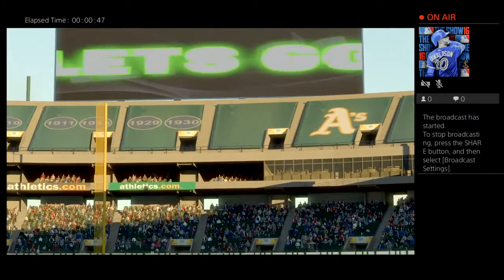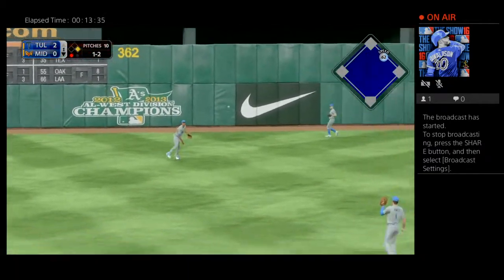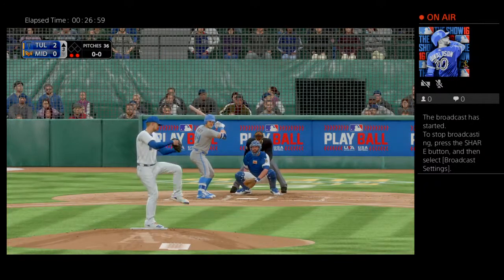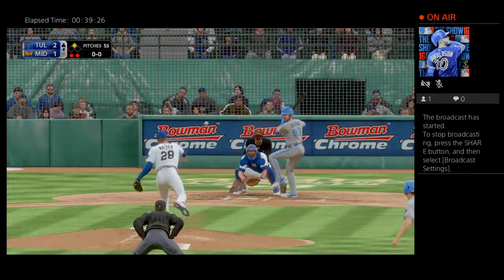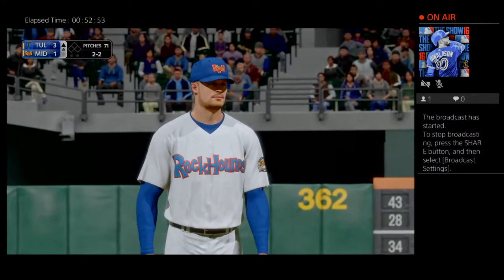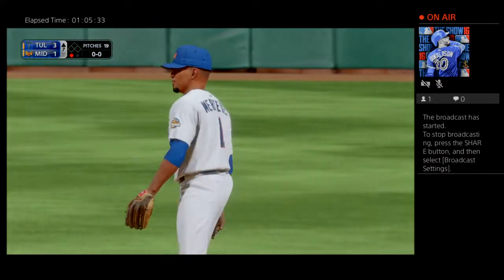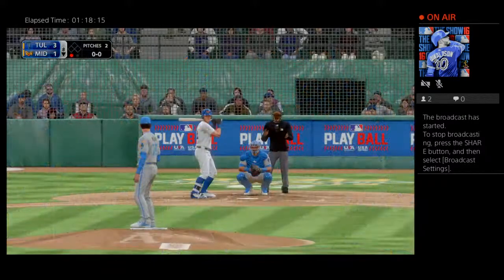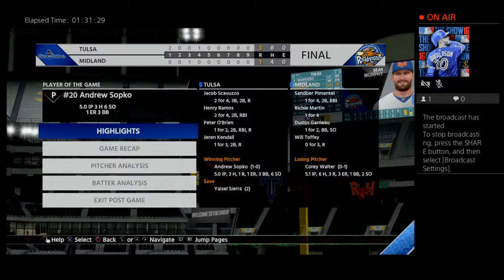Game 4 Tulsa Drillers Franchise: Drillers @ Rockhounds April 8, 2018